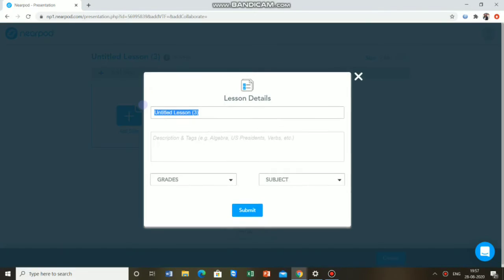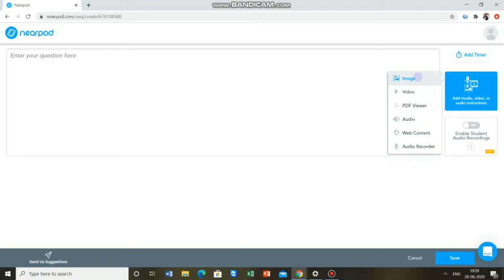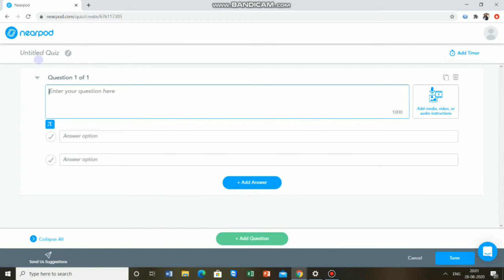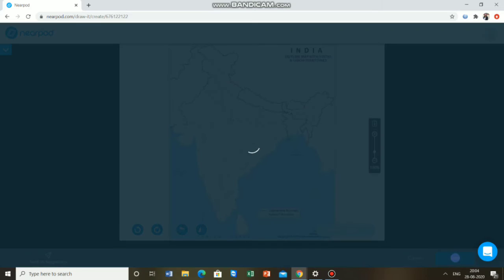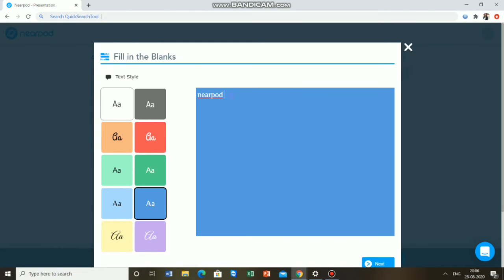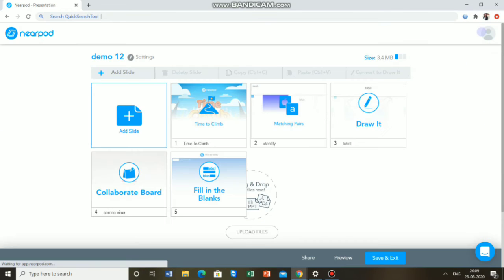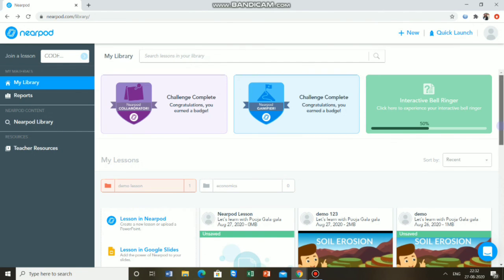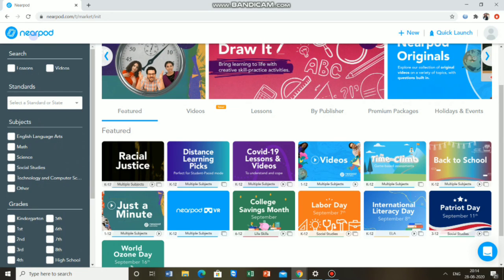Nearpod ( ICT Tool ) - part 2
Nearpod is an all in one application where one can create content , use for brainstorming sessions , evaluate your learners with this ict tool - nearpod. '
In this video , different activities of nearpod are shown .
The video has the tutorial of the whole application.

ICTtool#virtualclassroom#Elearning#contentcreation#assessment#teachers#nearpod#